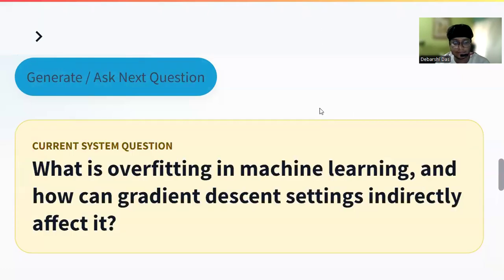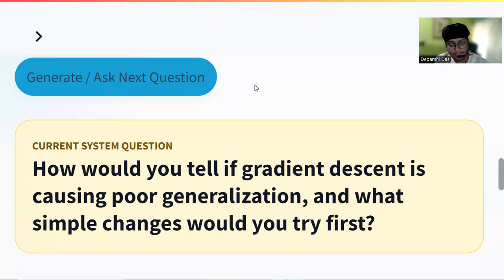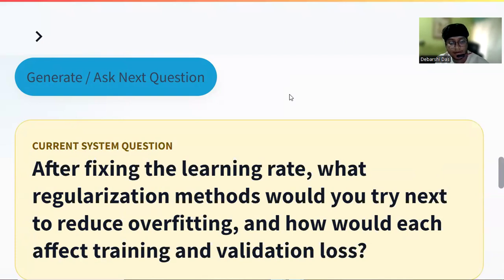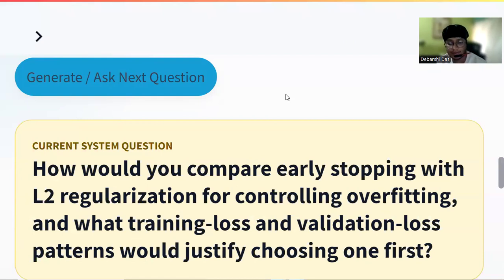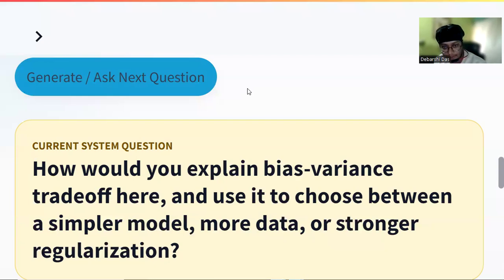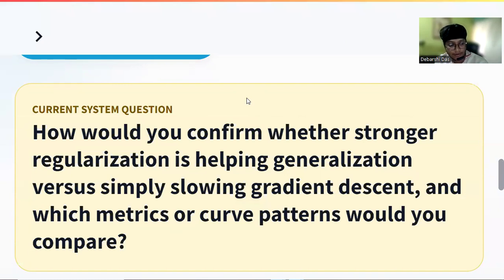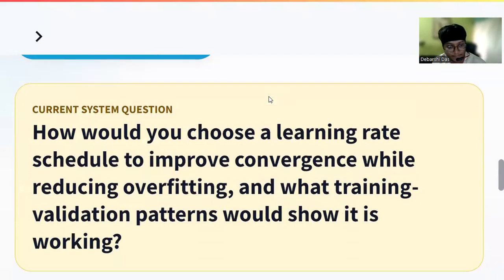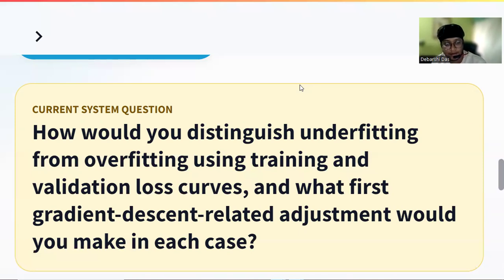Overfitting & Gradient Descent Interview Questions | Beginner Machine Learning Engineer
Preparing for your first Machine Learning Engineer, Data Scientist, AI Engineer, or ML Intern interview?

In this beginner-friendly evaluation, we discuss two foundational machine-learning concepts that interviewers frequently test:

Overfitting and Gradient Descent

The video evaluates whether a beginner Machine Learning Engineer can explain these concepts simply, identify common mistakes, select suitable validation methods, and connect theory with practical model training.

Overfitting
What overfitting means
Why a model performs well on training data but poorly on new data
Training error versus validation error
Overfitting versus underfitting
Bias and variance
How model complexity affects generalisation
How to recognise overfitting from learning curves
Why evaluating only on training data is misleading
Data leakage and its effect on model evaluation
How to reduce overfitting
Train, validation, and test splits
Cross-validation
Regularisation
L1 and L2 penalties
Dropout
Early stopping
Feature selection
Data augmentation
Reducing unnecessary model complexity
Collecting more representative training data
Gradient descent
What gradient descent does
Loss functions and model optimisation
Model parameters and weights
Gradients and direction of improvement
Learning rate
Parameter updates
Iterations and epochs
Convergence
Local minima, plateaus, and saddle points
Types of gradient descent
Advantages and trade-offs of each approach
Interview questions explored
What is overfitting in machine learning?
How is overfitting different from underfitting?
How can you detect overfitting?
Why can high training accuracy be misleading?
What is cross-validation, and why is it useful?
How do regularisation and early stopping help?
What is gradient descent?
Why do models need a loss function?
What happens when the learning rate is too high?
What happens when the learning rate is too low?
What is the difference between batch, stochastic, and mini-batch gradient descent?
How would you verify that training has converged?
Simple gradient-descent intuition

Gradient descent repeatedly updates the model parameters in the direction that reduces prediction error:

New parameter = Current parameter − Learning rate × Gradient

The learning rate controls how large each update is. A very large learning rate can make training unstable, while a very small learning rate can make training unnecessarily slow.

Practical validation skills covered

A beginner ML Engineer should be able to:

Separate training and evaluation data correctly
Compare training and validation performance
Select suitable evaluation metrics
Identify data leakage
Use cross-validation when appropriate
Monitor model performance across epochs
Explain why a model generalises—or fails to generalise
Relevant roles

This video is useful for candidates preparing for:

Machine Learning Engineer | Junior ML Engineer | Data Scientist | AI Engineer | Applied ML Engineer | Python Developer | ML Intern | Data Science Intern

Technologies and concepts

Machine Learning | Python | Scikit-learn | Overfitting | Underfitting | Bias-Variance Trade-off | Gradient Descent | Regularisation | Cross-Validation | Early Stopping | Model Evaluation | Neural Networks

The Talent Grid helps candidates prepare for AI, machine learning, data science, and engineering roles through:

Skill-gap analysis
Concept evaluation
Practical projects
Technical interview preparation
Mock interviews
Resume positioning
Company-specific preparation

Suggested Hashtags